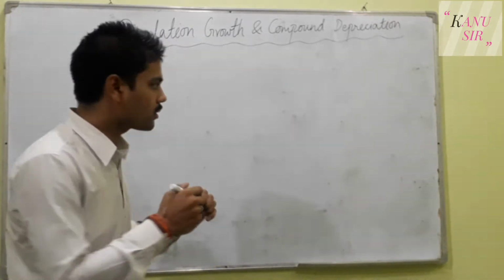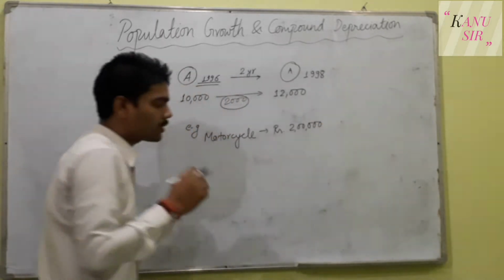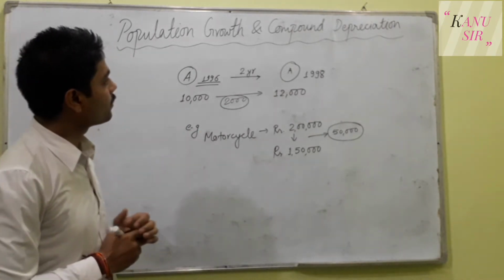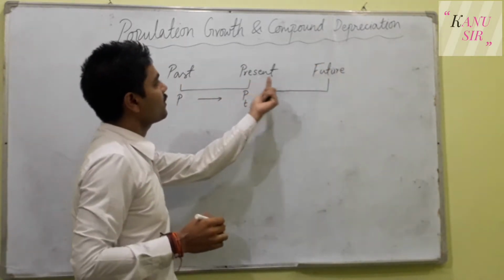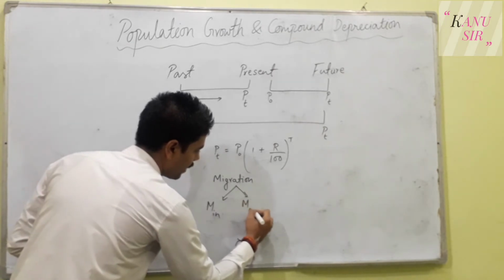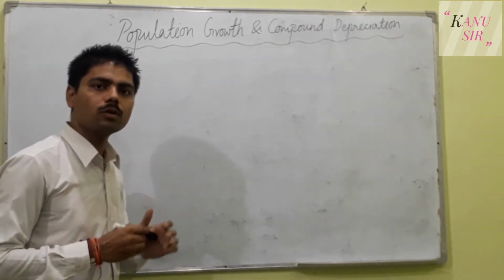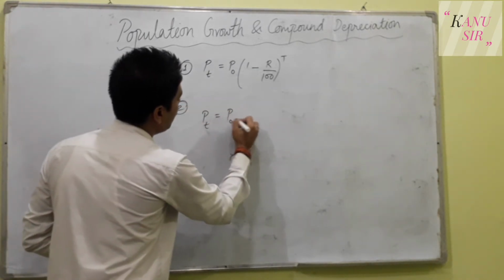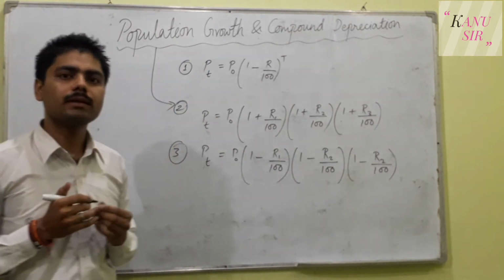Know about Compound Depriciation & Population Growth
Here I have explained the formulas needed during the solving of questions related Population Growth and Compound Depriciation. Hope you will like this video. Keep practicing!!! Keep learning!!!